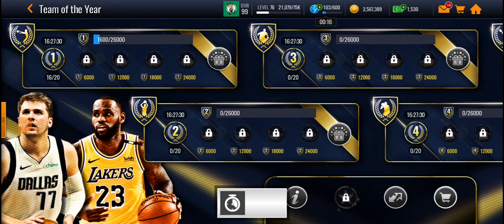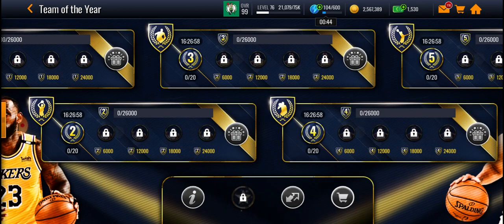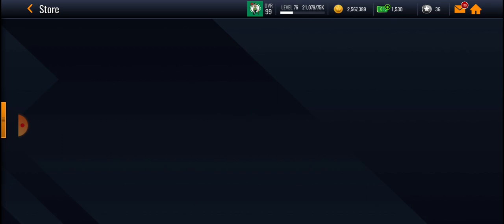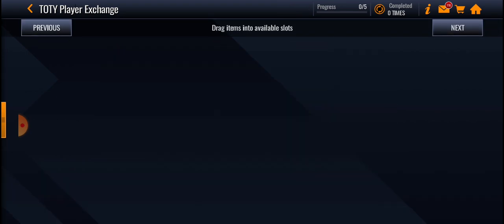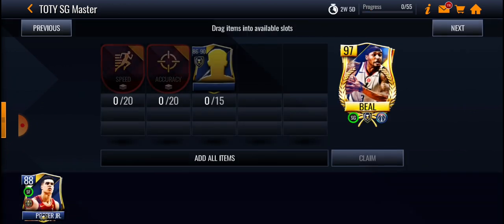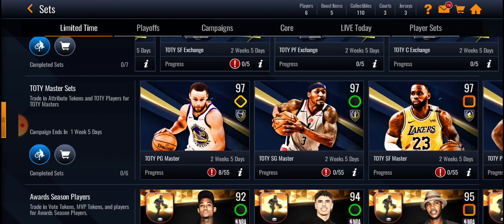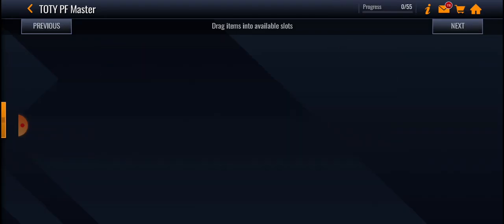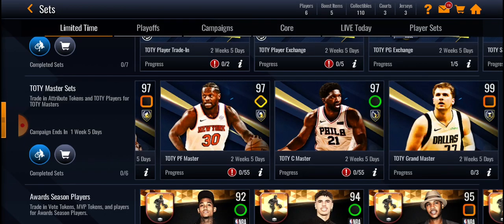Quick TOTY Promo Breakdown In NBA Live Mobile!!!